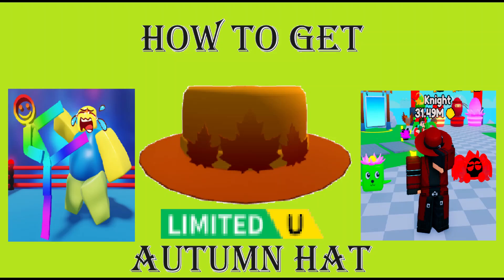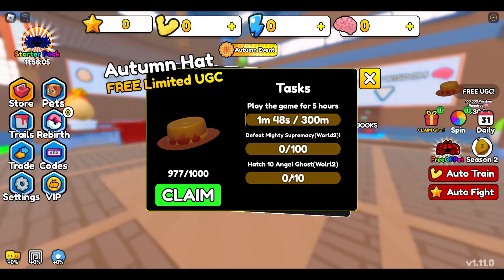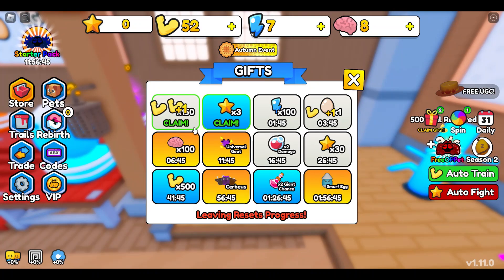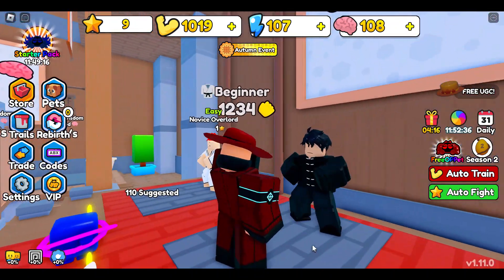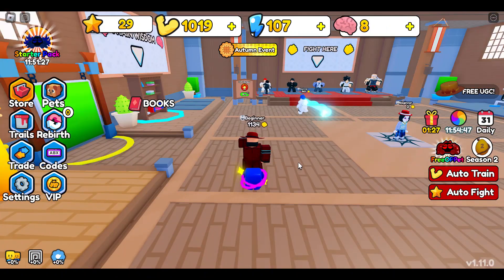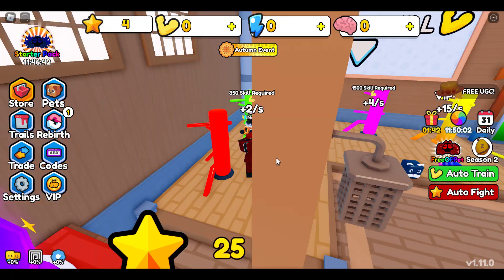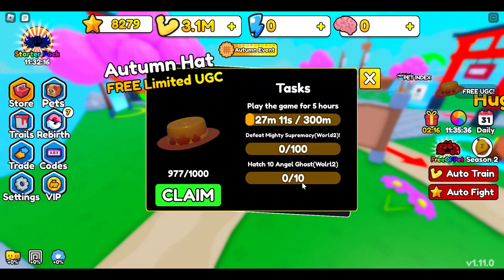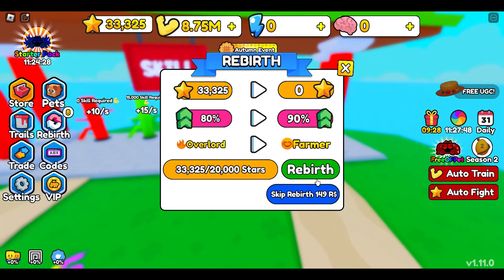How to get Free UGC LIMITED Autumn Hat from Kung Fu Simulator Roblox.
On content, I will be playing Kung Fu Simulator. I will be showing you how to get Free LIMITED UGC Autumn Hat.

Quite easy, just watch the video and you'll understand it.